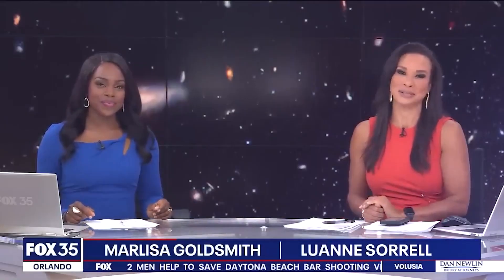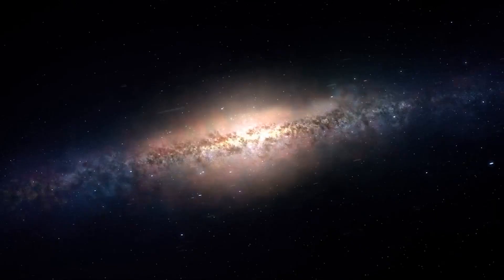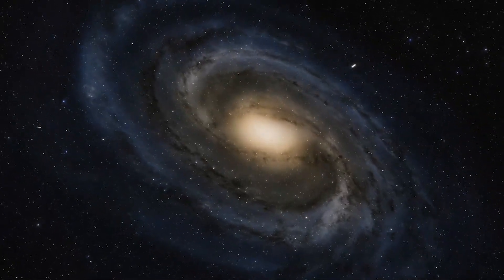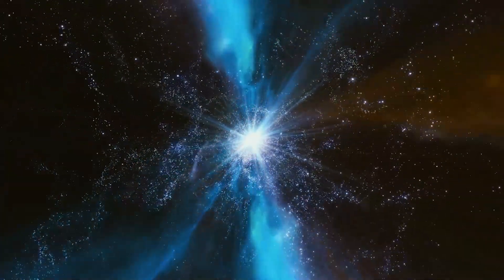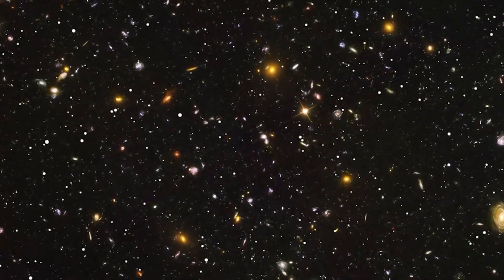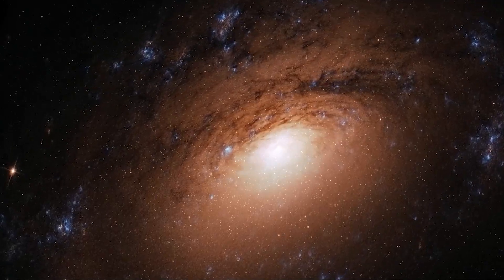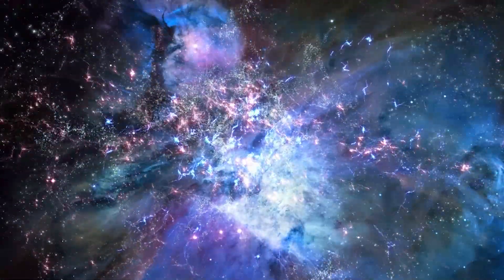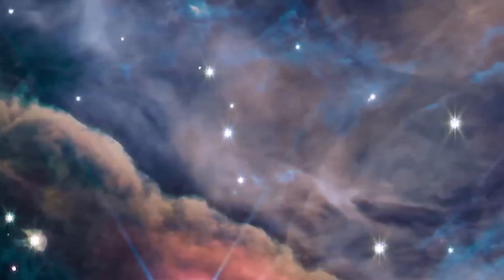James Webb Telescope Just Announced First Real Image Of Massive Structure In Space!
The James Webb Space Telescope has just made one of the most spectacular discoveries in astronomy history: the first genuine image of a vast cosmic structure, which has experts all around the world awestruck. This isn't simply a faraway galaxy or a bright nebula; it's a massive, mysterious creation that spans the universe, exposing previously unknown mysteries about the early cosmos.

In today's video, we look at what this gigantic structure is, how the James Webb Telescope discovered it, and what it means for our understanding of the universe's origins. This finding, which includes dark matter webs and galaxy clusters formed in the early cosmos, has the potential to totally change textbooks. You'll hear from prominent astronomers, understand the science underlying the image, and discover why this is a watershed event in modern astronomy.

Prepare to be astounded as we go to the outer reaches of space to discover the cosmos' incredible vastness and beauty. This is the James Webb Telescope accomplishing what it was designed to do—and it's only getting started.